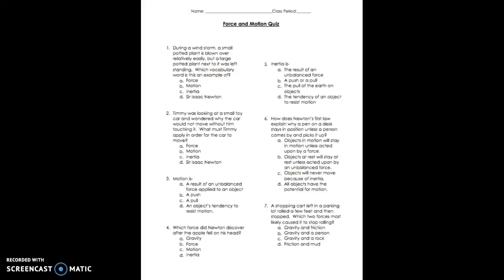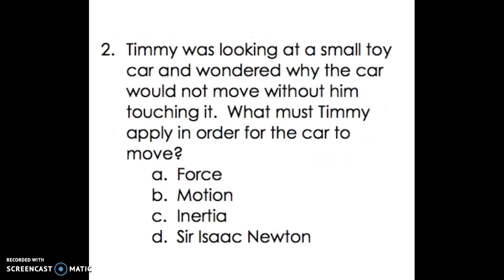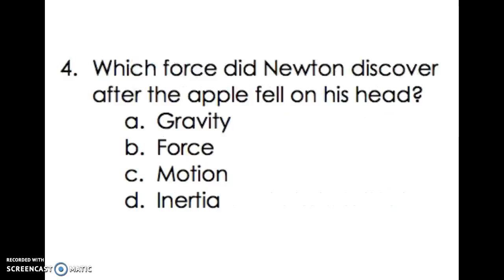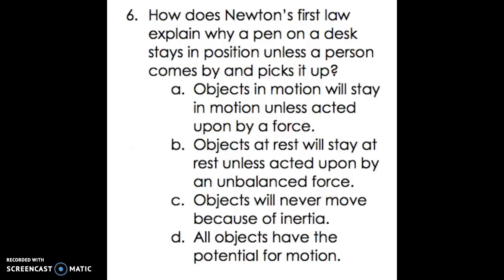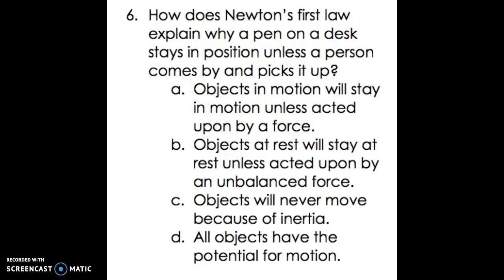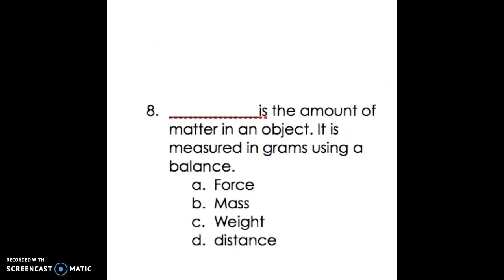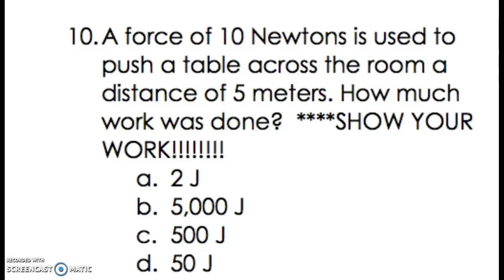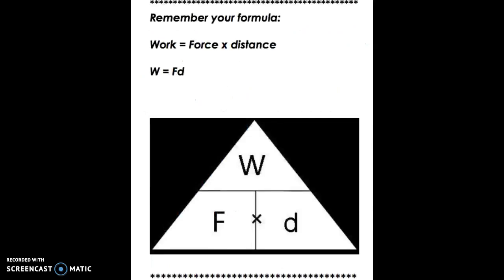Force and Motion Quiz Final